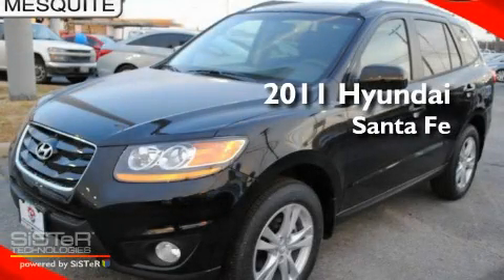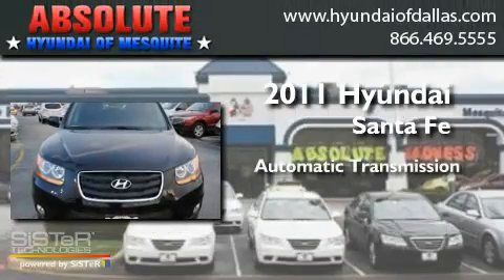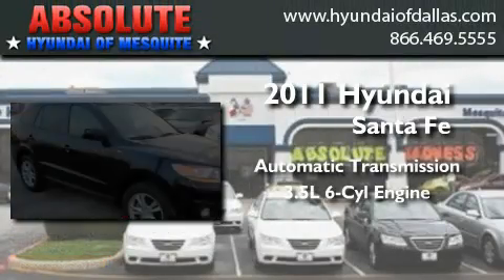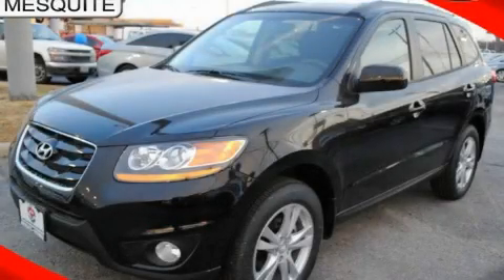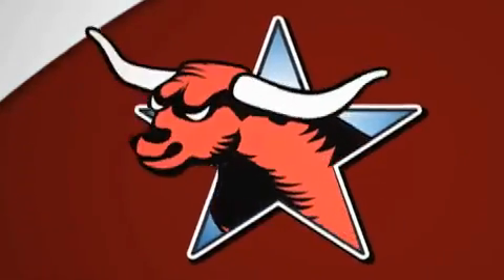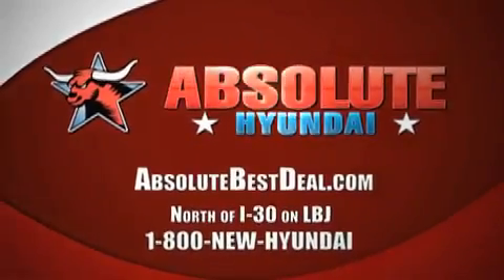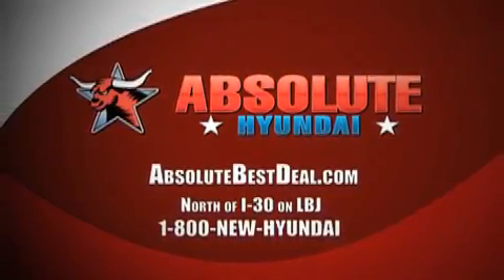2011 Hyundai Santa Fe Plano TX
Year : 2011
 Make : Hyundai
 Model : Santa Fe
 Engine : 3.5L 6 Cyl. Sequential-Port F.I.
 Trans . : Automatic
 Exterior : Phantom Black Metallic
 Miles : 19

 Stock : BG039025

 2011 Hyundai Santa Fe Mesquite TX